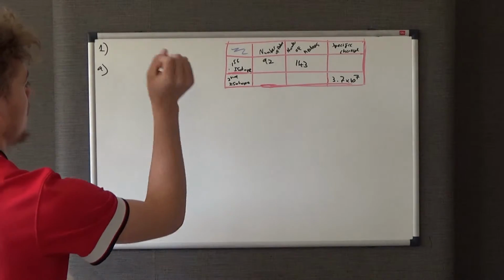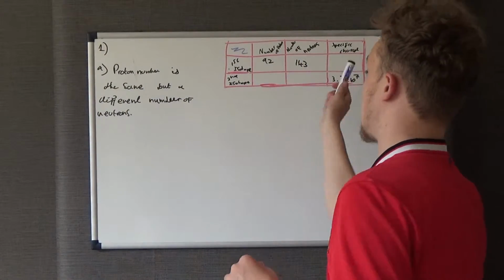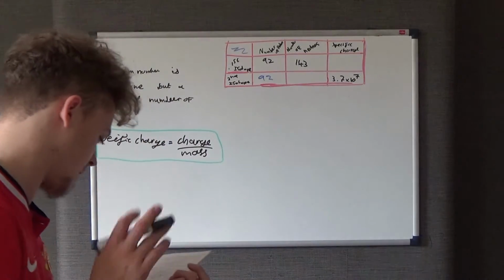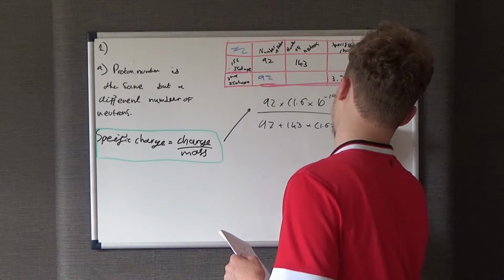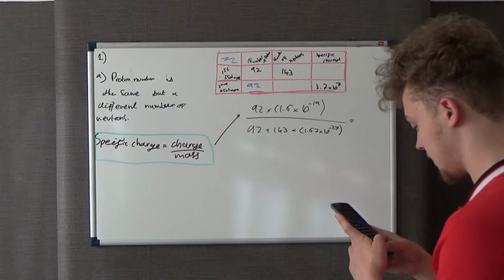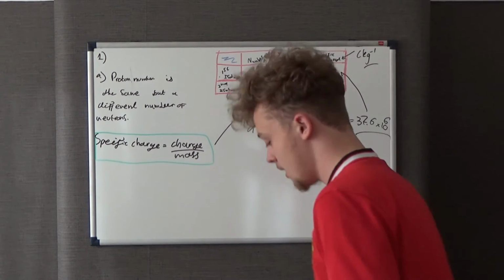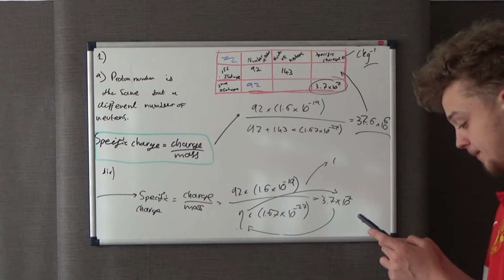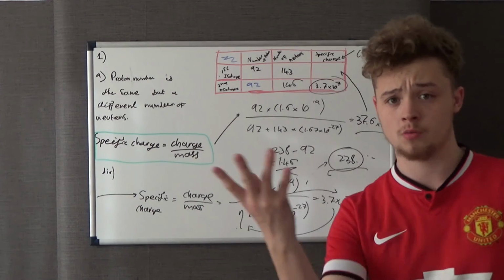AQA AS Physics Unit 1 June 2009 Question 1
welcome to a question all about isotopes and specific charge.